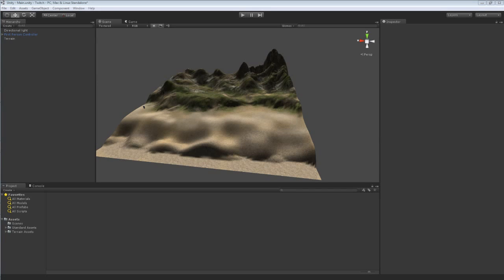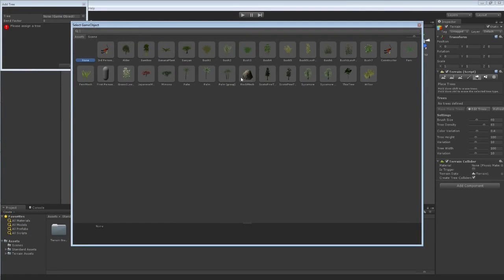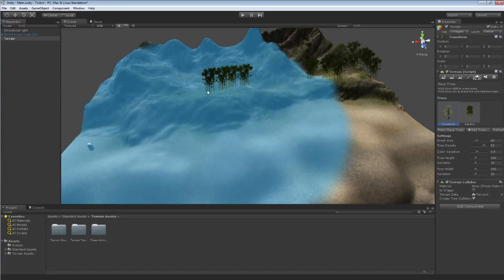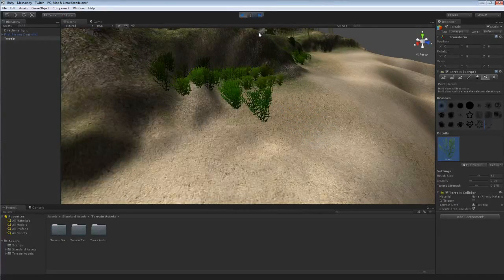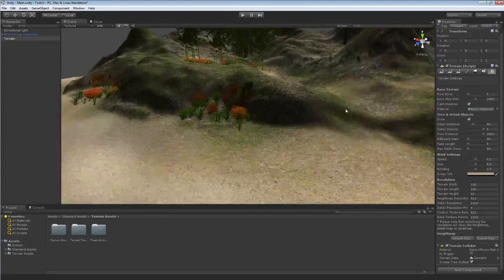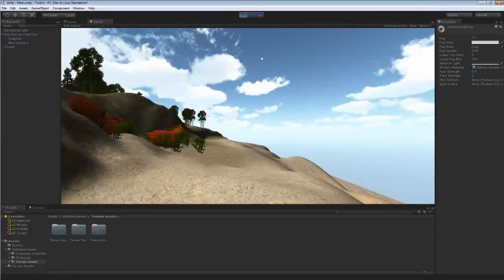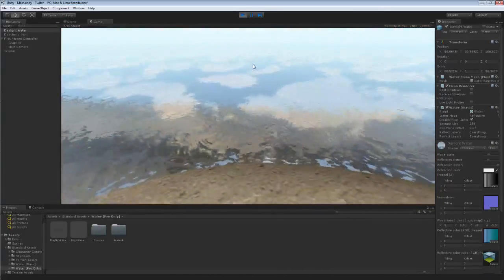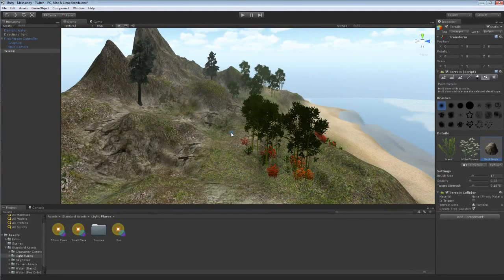Live Training 21 Oct 2013 - Environment Detail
In this video we look at adding environment detail to our sculpted worlds. Topics include: trees, grass, skyboxes, fog, water, lens flares, and terrain settings.